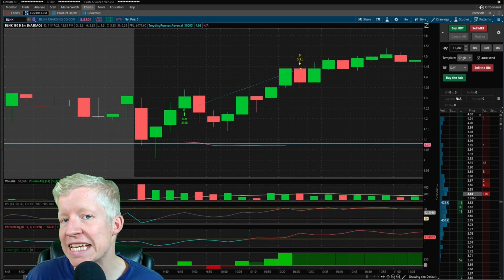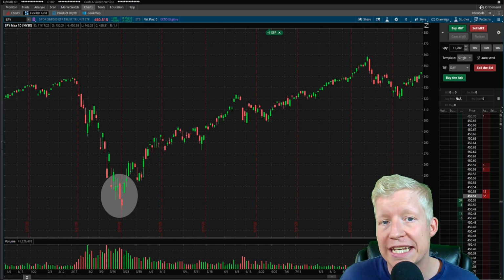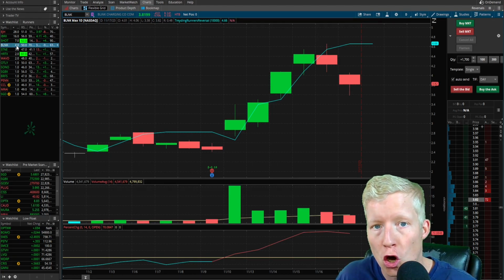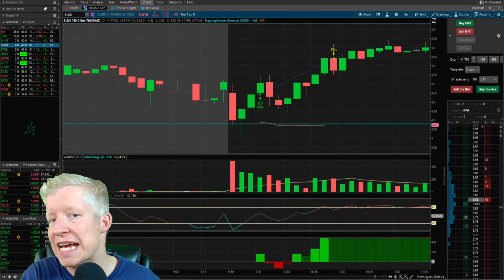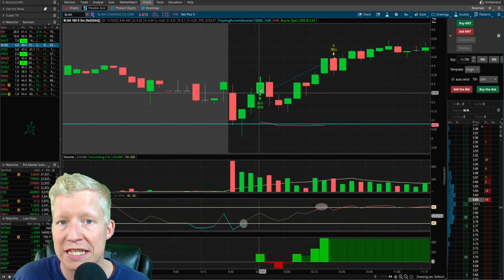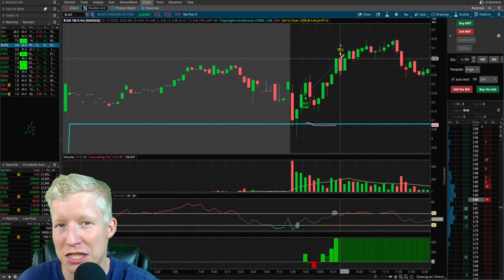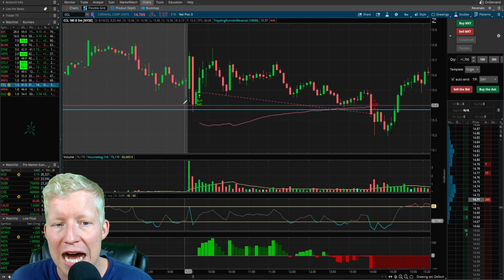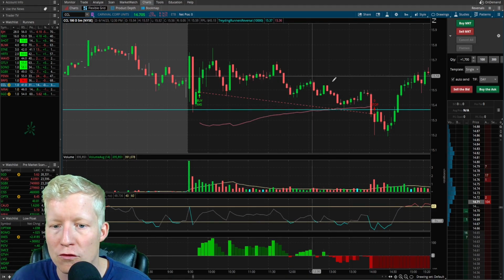When to Buy the Dip in Stocks (GREAT Reversal Strategy)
Buy stocks low with conviction they'll turn around!

Decoding Market Dips: Mastering the GREAT Reversal Strategy for Stocks 📉📈

Embark on a journey to understand the art of buying the dip in stocks with our comprehensive guide to the GREAT Reversal Strategy. In this video, we dissect the key components of a successful dip-buying approach, providing you with actionable insights to enhance your trading strategy.

🚀 Key Strategy Highlights:

Identifying optimal dip-buying opportunities: Learn to recognize signs of a potential reversal in downtrends.
Gauge entry points with precision: Understand the crucial factors that indicate the perfect moment to buy the dip.
The GREAT Reversal Strategy: Uncover the methodology behind this powerful approach to turning market dips into profitable opportunities.
📊 SEO-Optimized Insights:

Stocks: Practical examples showcasing the application of the GREAT Reversal Strategy on specific stocks.
Stock Market: Understanding the broader context of market dips and the strategic approach to capitalize on reversals.
Trading: Real-world insights into effective trading techniques and the psychology behind successful dip-buying.
Investing: Integrating short-term reversal strategies into a broader investment framework for sustained success.
Money: Maximizing profit potential through strategic decision-making during market downturns.
💡 Join us to Master the GREAT Reversal:
Whether you're a seasoned trader or new to the world of dip-buying strategies, this video is your go-to resource for mastering the GREAT Reversal Strategy. Watch now to empower your trading journey with insights designed to transform market dips into profitable opportunities. Let's make buying the dip a strategy that works for you! 💰📈

0:00 - Intro
0:45 - Types of Stocks to Buy
2:51 - Reversal Day Trading Strategy
5:31 - DayTradingStrategies.Net
5:52 - Trade Examples
10:25 - Outro